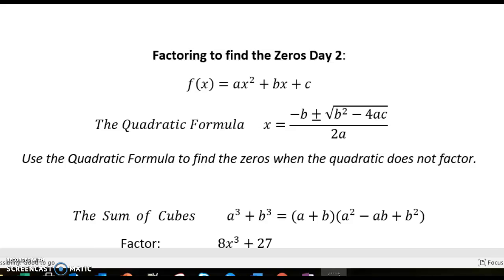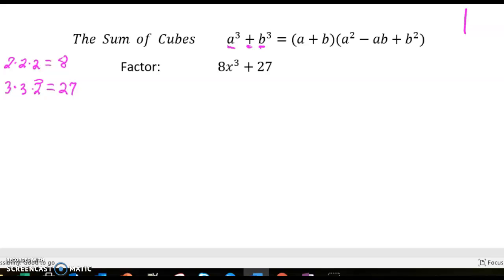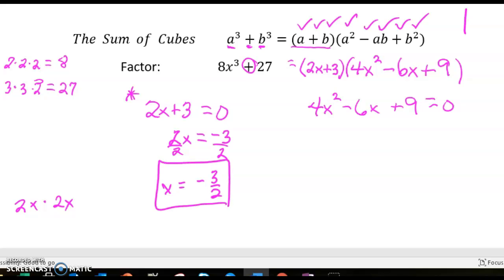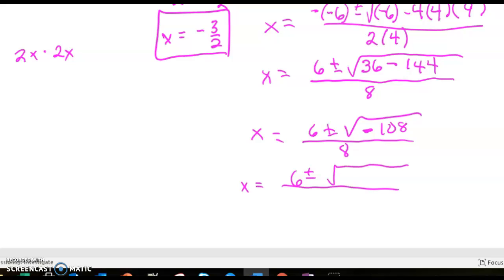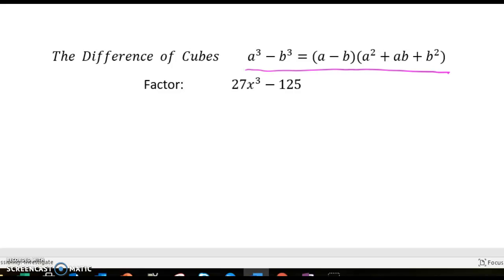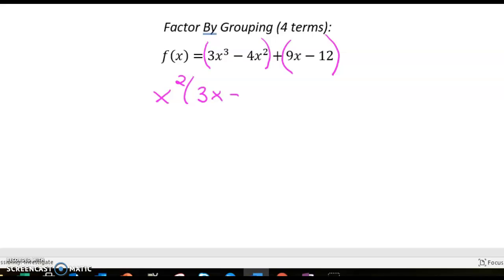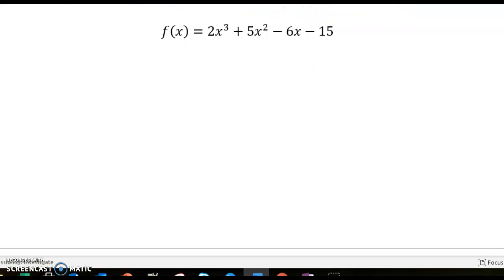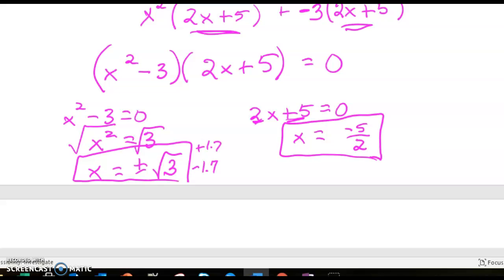Finding Zeros By Factoring Day 2